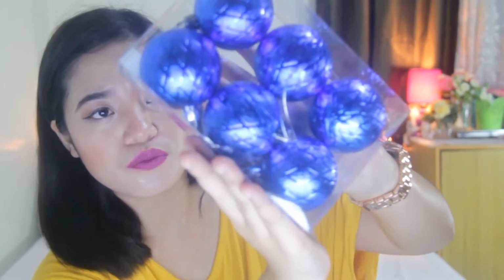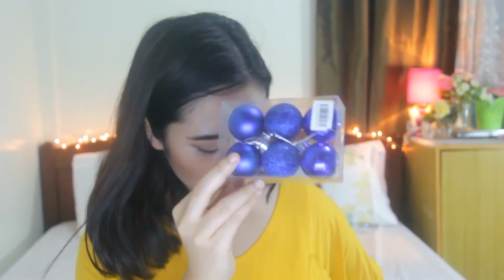Divisoria Christmas Decor Haul | Joyofmia | Philippines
Hey guys, I’m Mia, a Filipina living and enjoying life in the Philippines ^_^ Here I will show you the most affordable christmas decor that I got from 168 mall.

If you are still reading this, comment: "ice cream" in the comment box para ma puzzle ang mga makakabasa.

➫ I N S T A G R A M: @joyofmia

Tags to help you